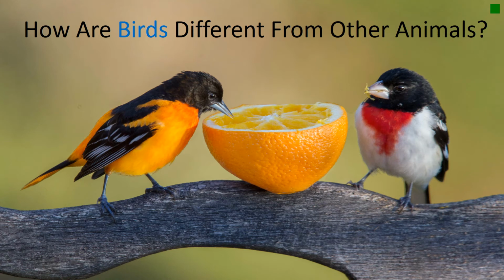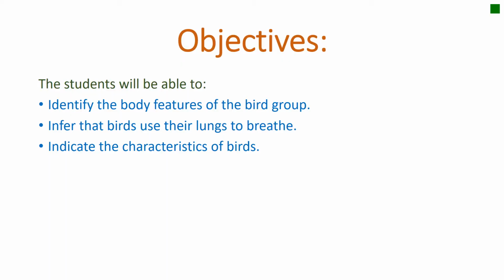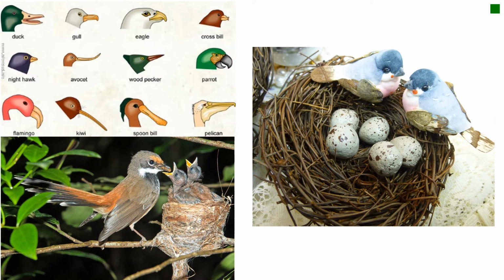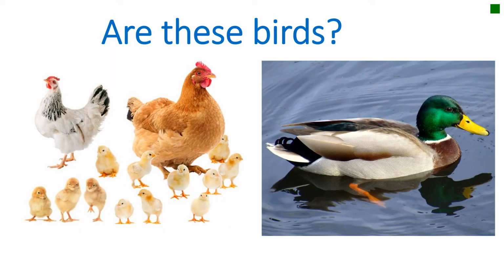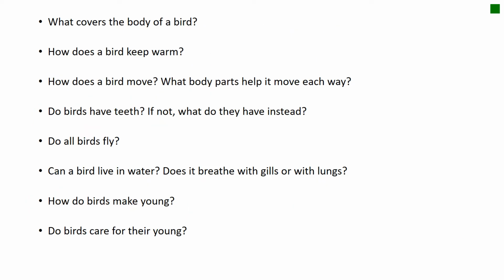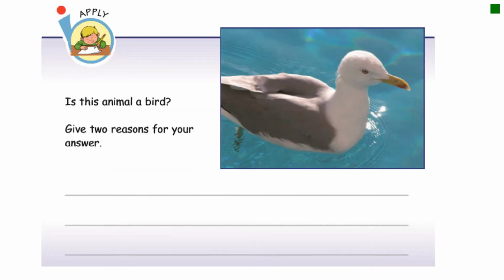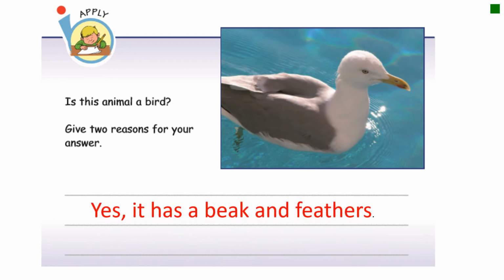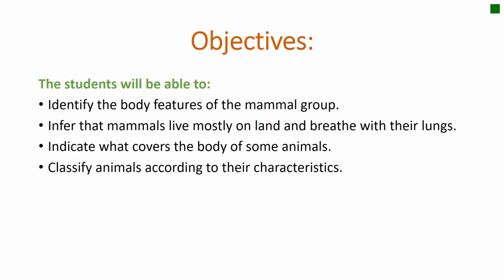week 3 sem 3 grade 2 birds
how do birds different from other animals?